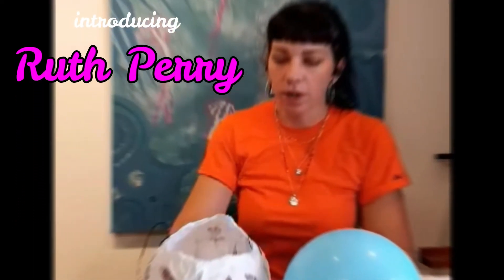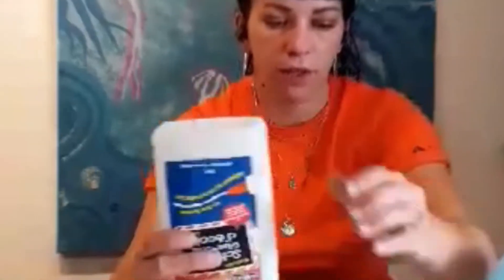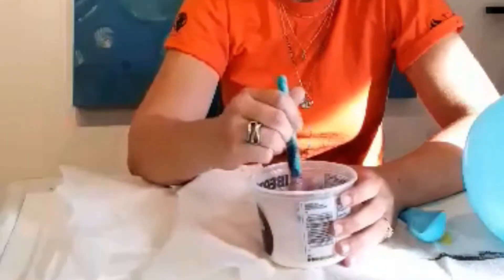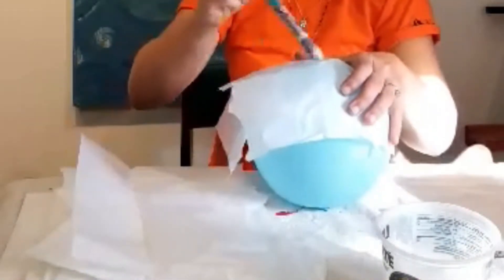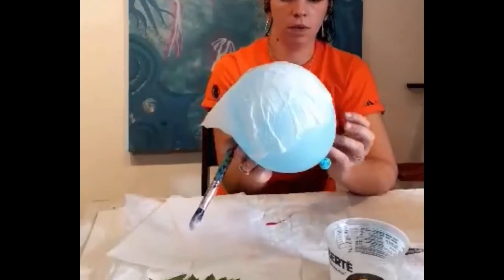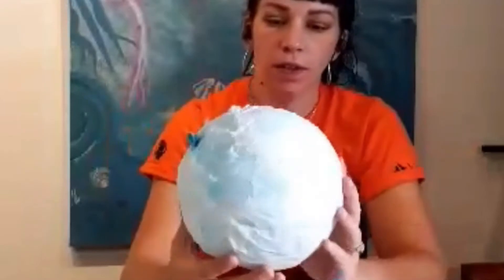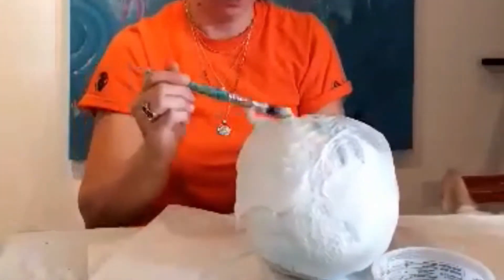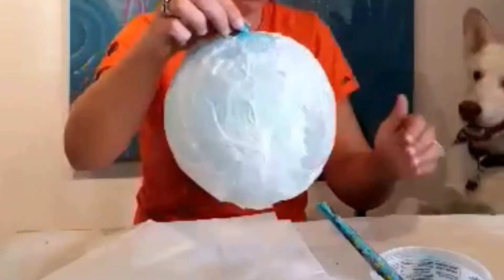Let's get Crafty! Paper Lantern tutorial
Join Ruth Perry as she shows us how to make a paper lantern with tissue paper & a balloon.